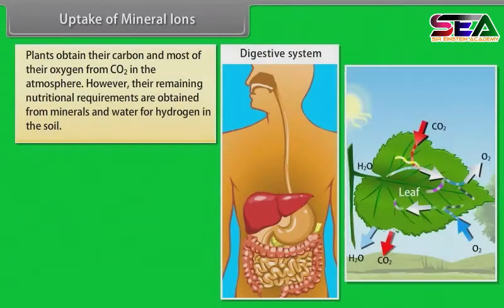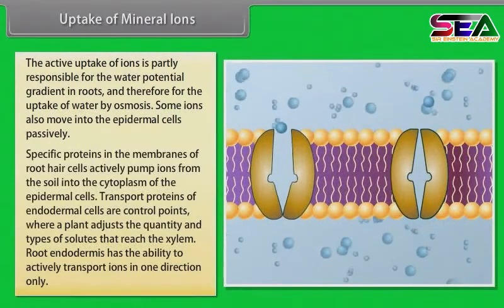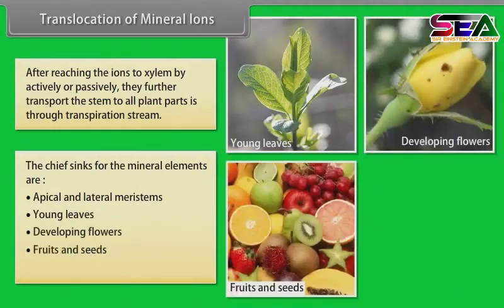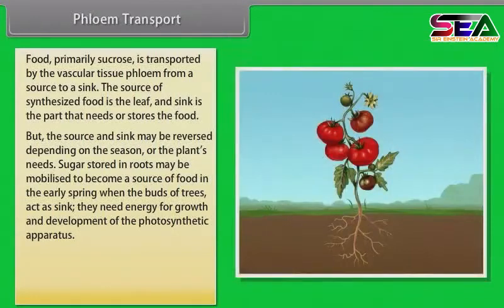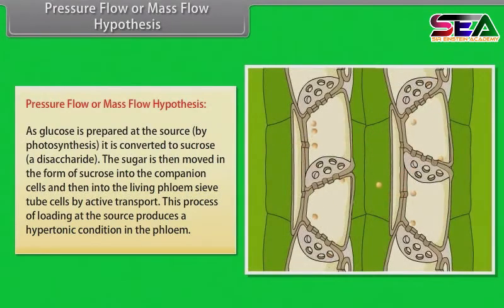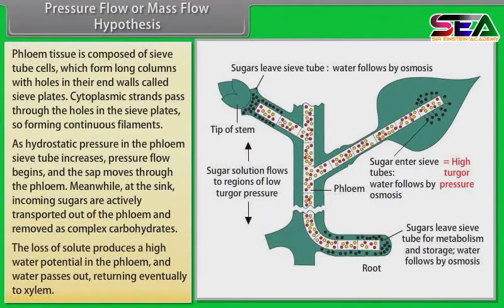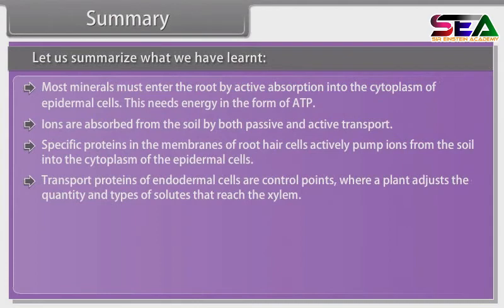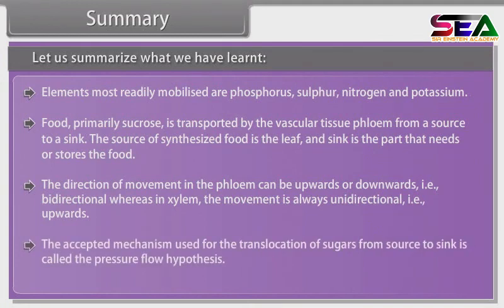Transport of mineral Nutrients in plants | Class 11 Biology